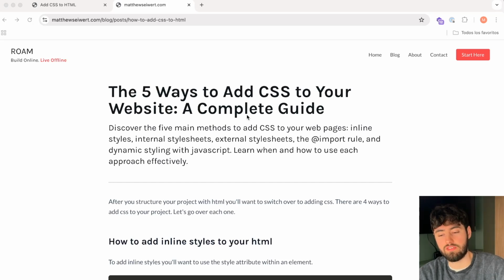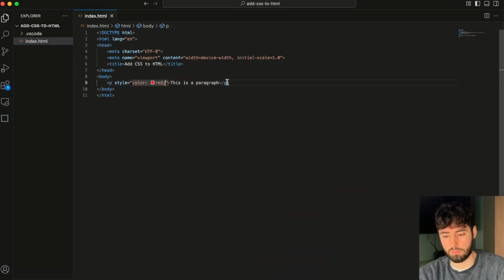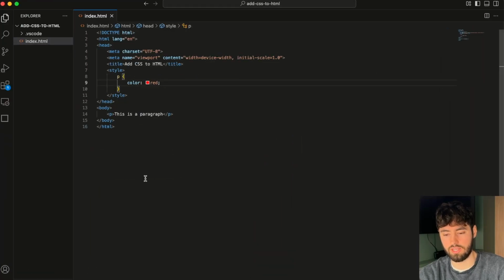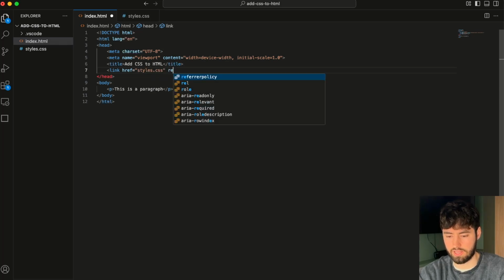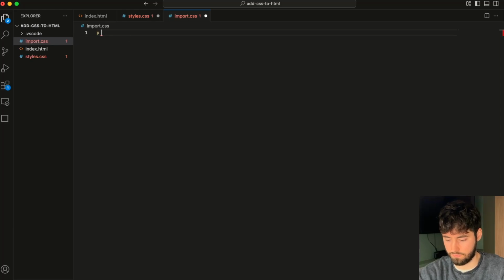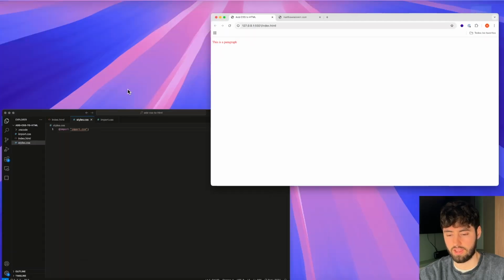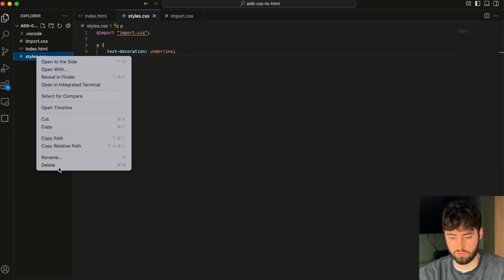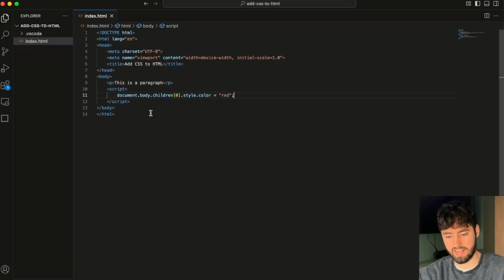The 5 Ways to Add CSS to Your Website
Discover the five main methods to add CSS to your web pages: inline styles, internal stylesheets, external stylesheets, the @import rule, and dynamic styling with javascript. Learn when and how to use each approach effectively.